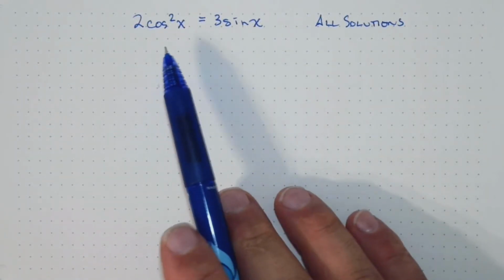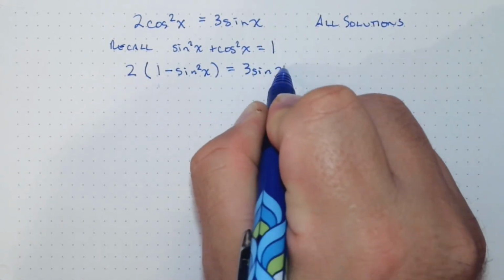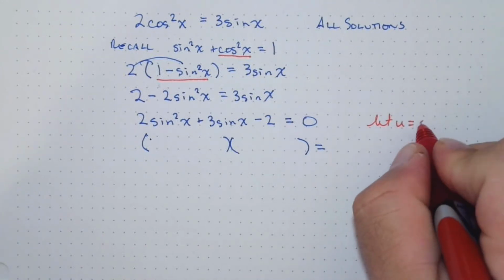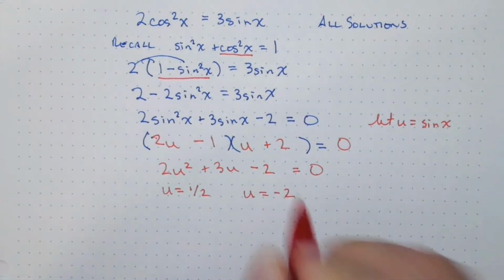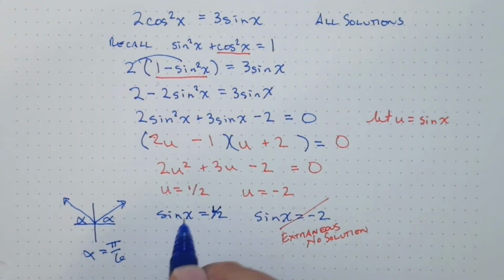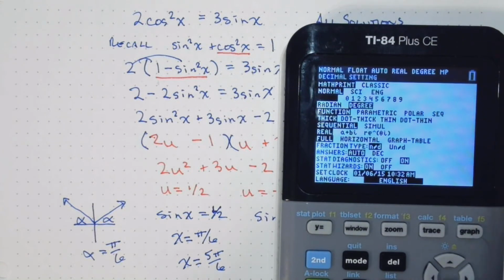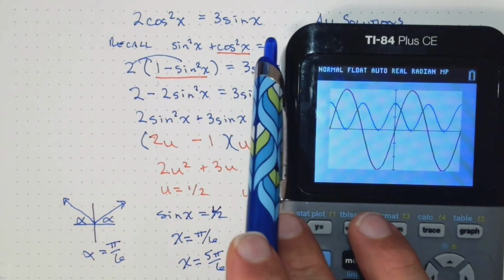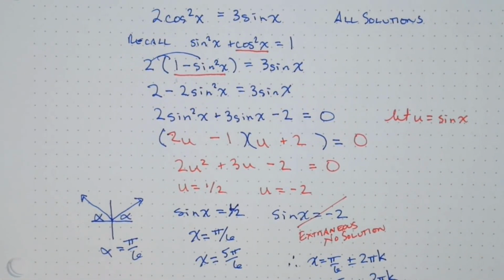Solving Trig Equation using Pythagorean Identities Example 5